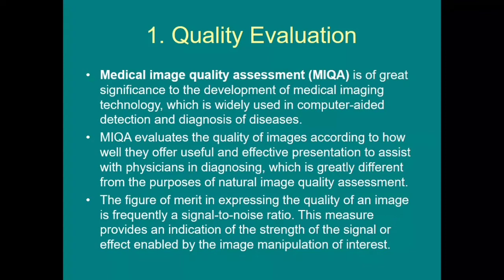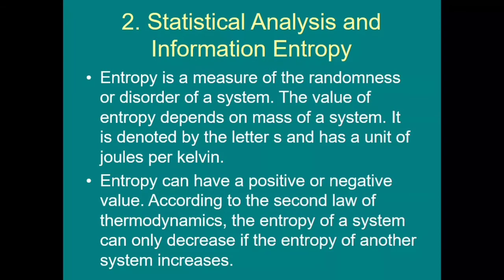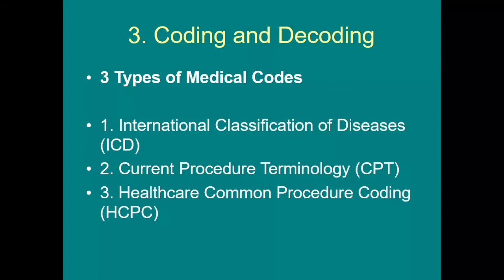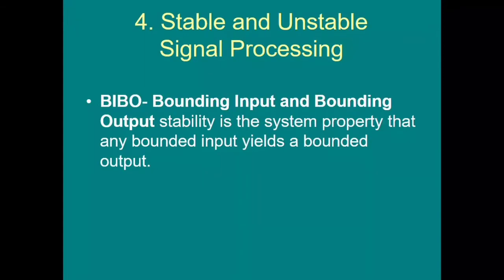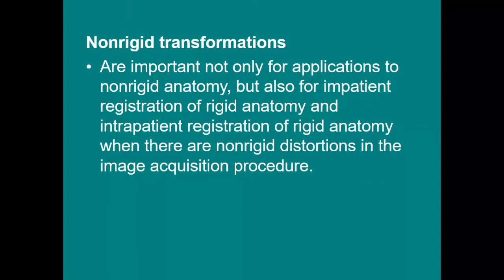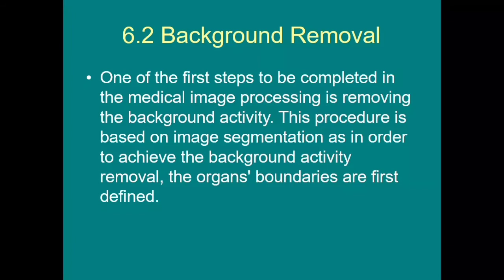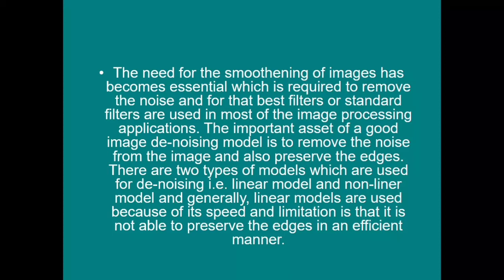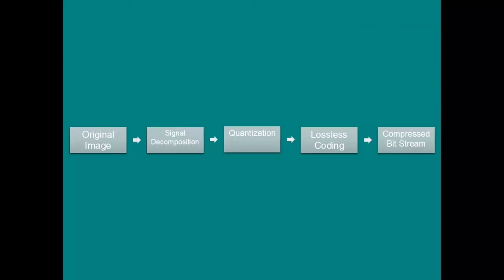Basic medical image processing and analysis(group 4 RT3A)